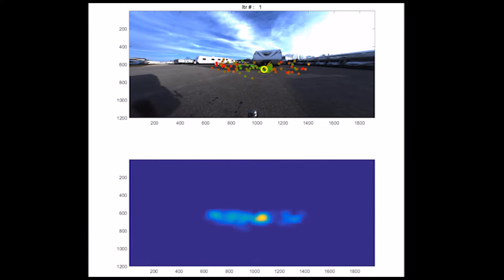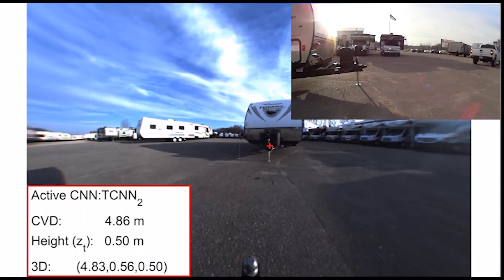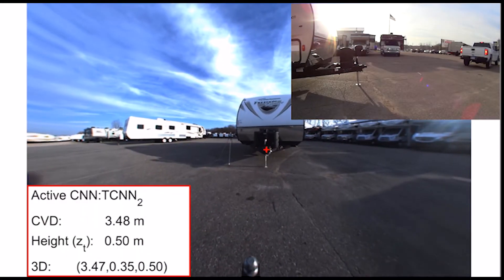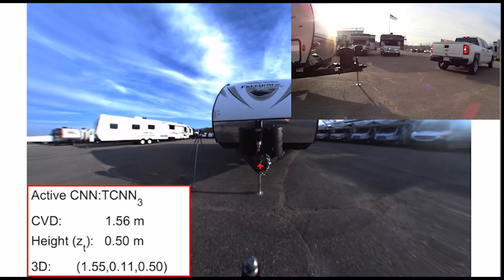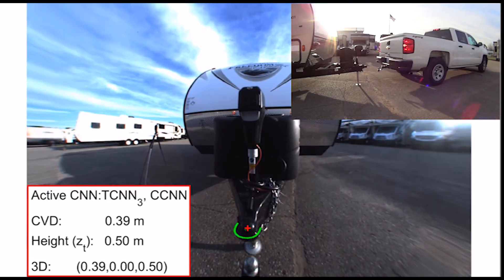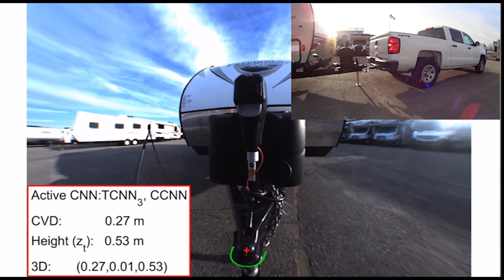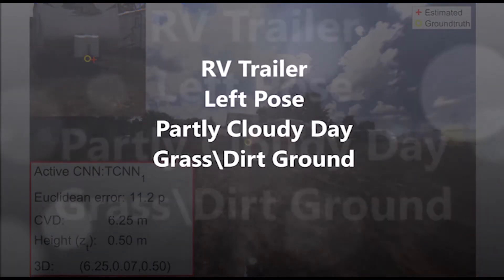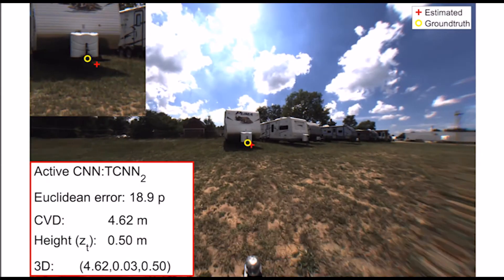Video-Based Trailer Coupler Detection using Multiplexer Convolutional Neural Network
Paper title:
 Monocular Video-Based Trailer Coupler Detection using Multiplexer Convolutional Neural Network

This work presents a fully automated monocular camera-based computer vision system for autonomous self backing-up a vehicle towards a trailer, by continuously estimating the 3D trailer coupler position and feeding it to the vehicle control system, until the alignment of the tow hitch with the trailers coupler. This system is made possible through our proposed distance-driven Multiplexer-CNN method, which selects the most suitable CNN using the estimated coupler-to-vehicle distance. The input of the multiplexer is a group made of a CNN detector, trackers, and 3D localizer. In the CNN detector, we propose a novel algorithm to provide a confidence score with each detection. The score reflects the existence of the target object in a region, as well as how accurate is the 2D target detection. We demonstrate the accuracy and efficiency of the system on a large trailer database. Our system achieves an estimation error of 1.4 cm when the ball reaches the coupler, while running at 18.9 FPS on a regular PC.